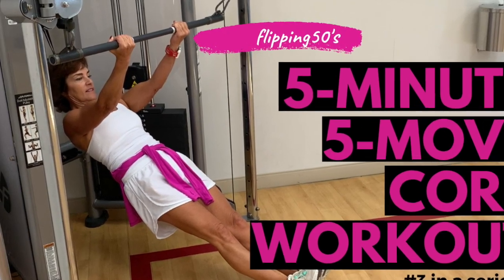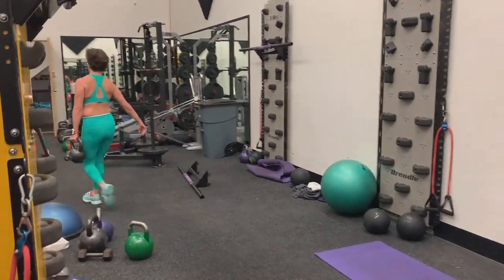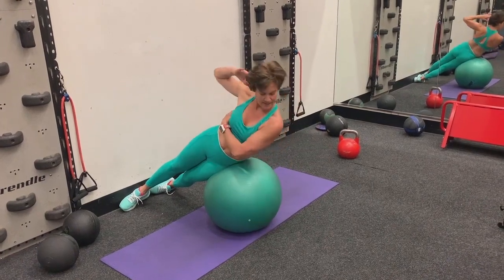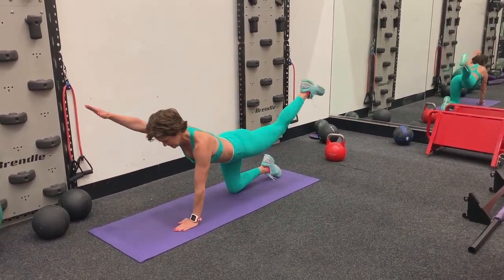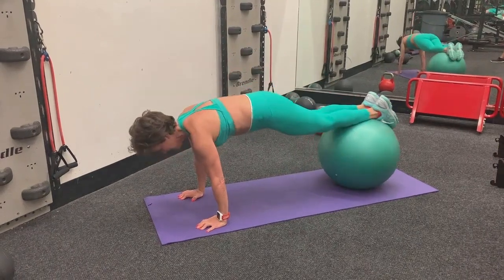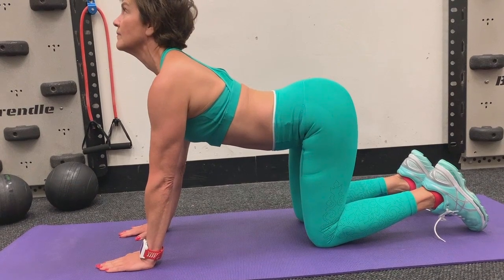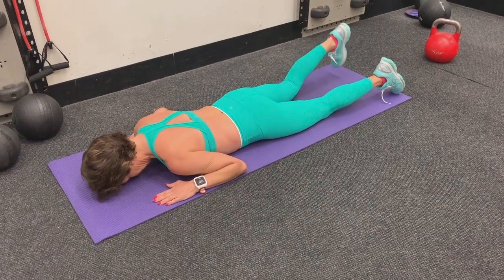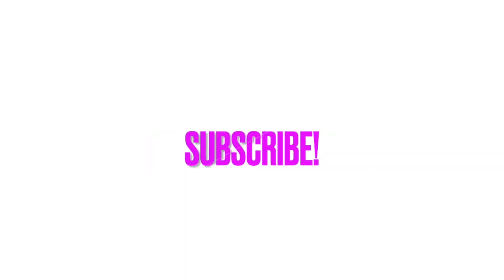5 Minute 5 Move Core Workout #3 | Quick Ab Exercises for Women Over 50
5 Minute 5 Move Core Workout #3 | Quick Ab Exercises for Women Over 50 gives you the 3rd video in a core exercise series. Take the 5 functions of the core all day every day, focus on the 5 unique muscles that work in synergy to create them and do a short consistent workout.
You'll enjoy these core benefits:
strong core
less back pain
fewer back injuries
ability to lift more weight
ability to go faster
(Both in turn that give you a better metabolism)

Core exercise won't by itself help you lose fat. It makes the things that do help fat loss be more possible without risk of injury.

Want more ? There's a complete core challenge (including a little podcast about core exercise) and a Cheat Sheet with almost 30 exercises that you can do (not all exercise is appropriate for all bodies).